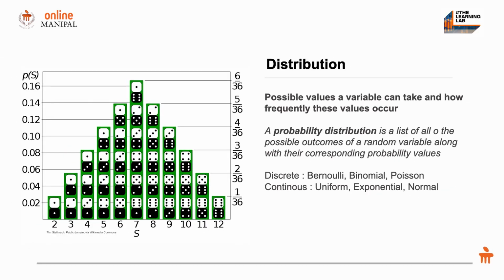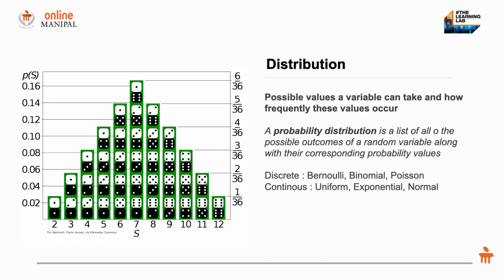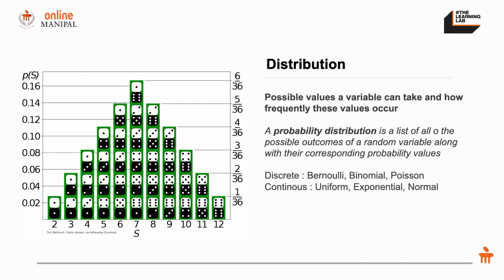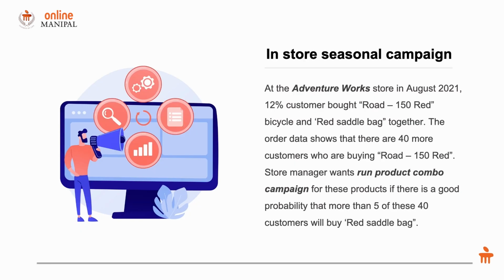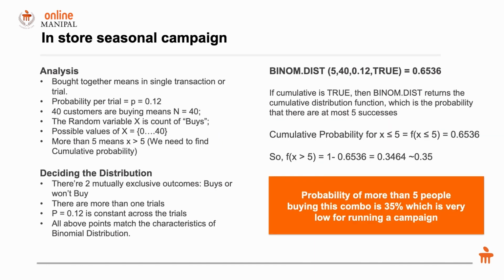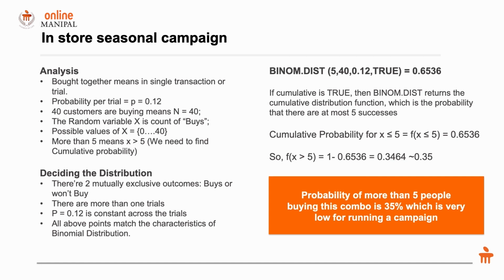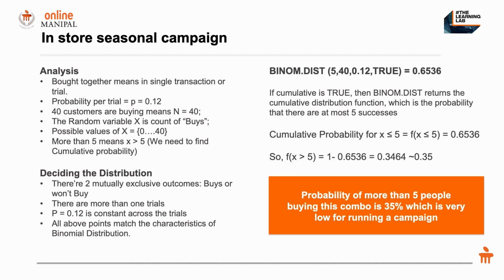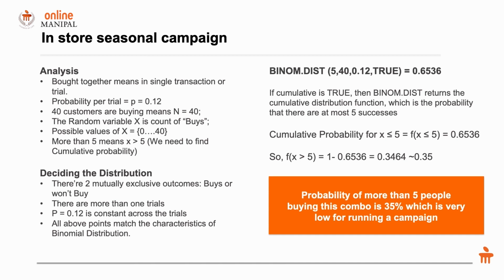Probability and In-Store Seasonal Campaigns Analysis | The Learning Lab | Online Manipal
Boosting Seasonal Success: Probability & In-Store Campaigns 🛒📊

📚 Dive into the realm of probability and probability distribution in the context of in-store seasonal campaigns with this insightful YouTube video. Discover how probability theory can elevate your campaign planning, helping you make data-driven decisions for a successful retail season.

🎯 In this video, explore:

🎲 The role of probability in forecasting and optimizing seasonal campaign outcomes.
📈 Leveraging probability distributions to predict customer behavior during different seasons.
🔍 Real-world examples illustrating probability's impact on in-store campaign success.
🌐 Strategies to use probability for targeted promotions and personalized customer experiences.

🚀 Whether you're a retail strategist, marketer, or simply intrigued by the application of probability in seasonal campaigns, this video provides valuable insights into achieving impactful results.

🔗 Ready to unlock the potential of probability in your seasonal campaigns? Let's elevate our in-store campaigns with the precision of probability! 🛒📢

BCA | BBA | BCom | MBA | MCA | MCom | MA JMC | MSc in Business Analytics | MSc in Data Science | PGCP in Management | PGCP in Business Analytics | PGCP in Logistics & Supply Chain and many more!